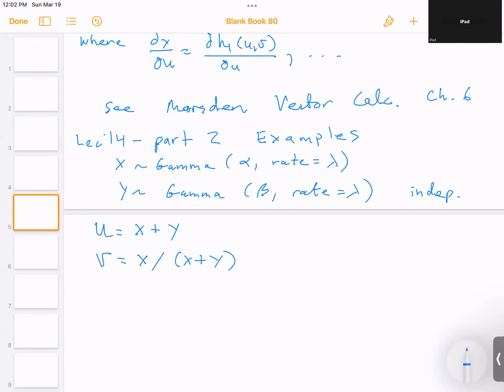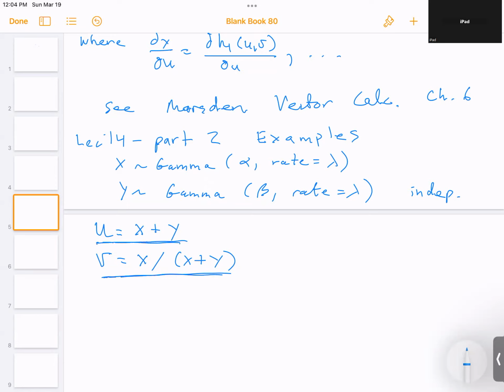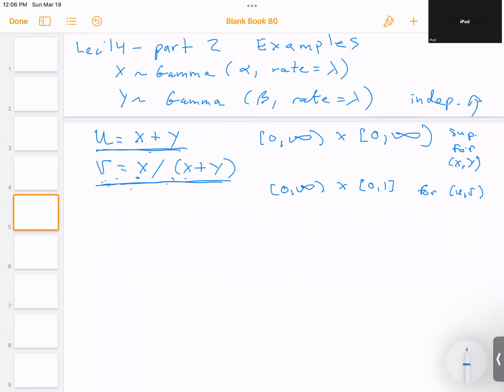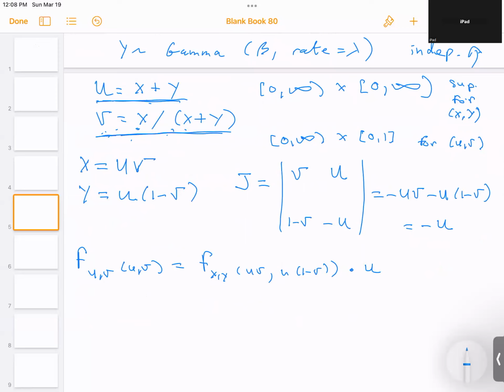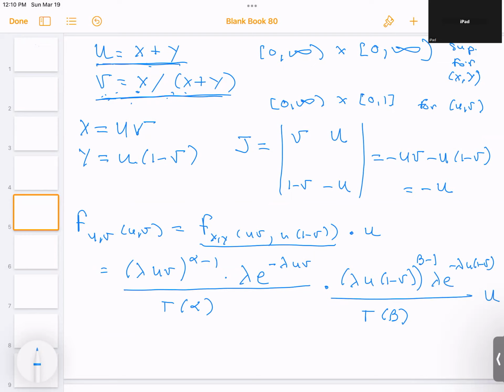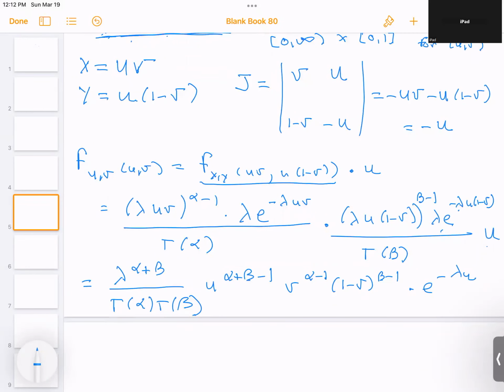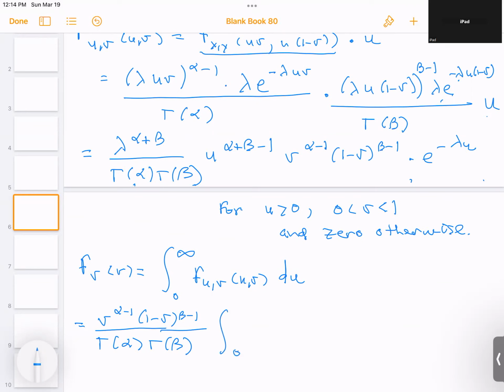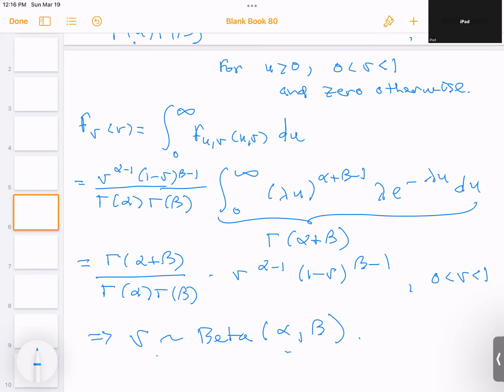Lecture 14 part 2 - Bivariate Transformations - Example - Sum and Ratio of two Gammas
If the gamma random variables are independent with the same rate parameter their sum is again gamma and the ratio of one to the sum is beta.